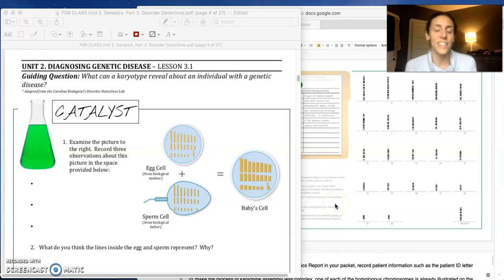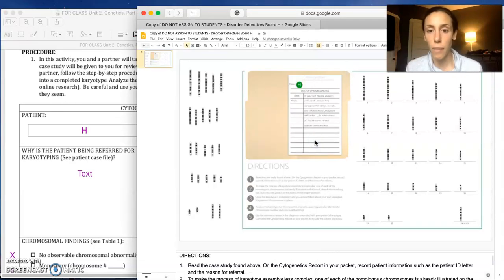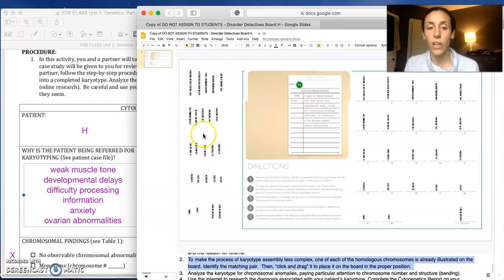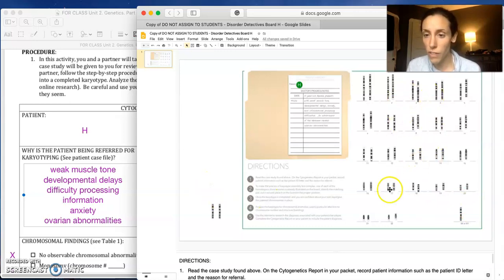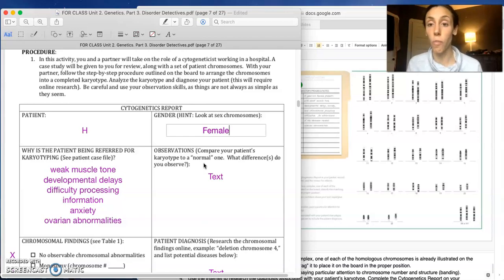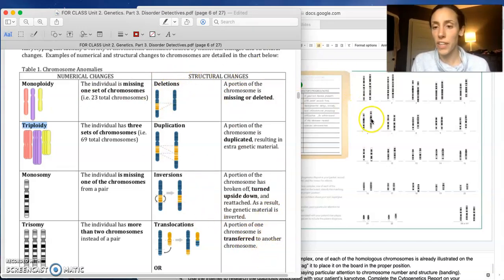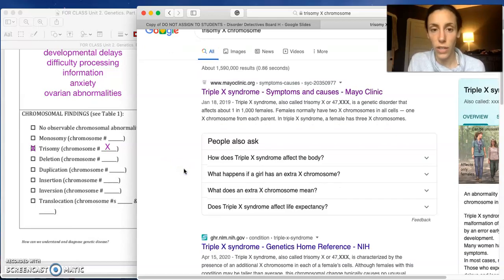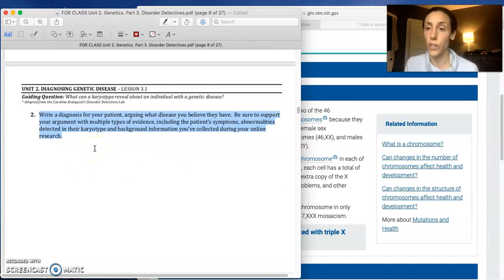Lesson 3 1 Karyotype Board Directions